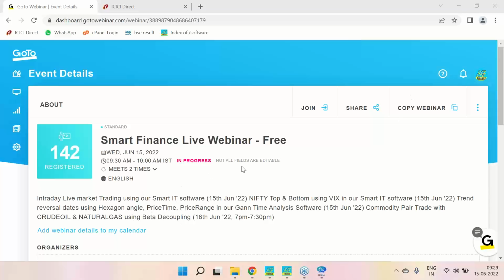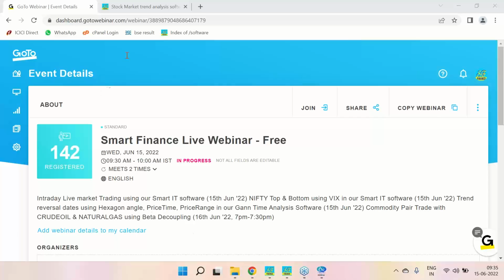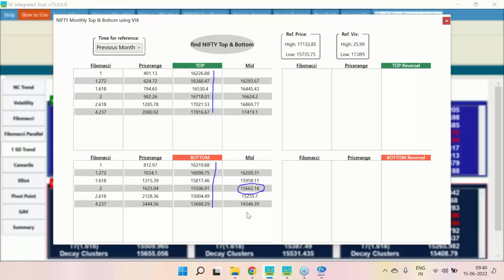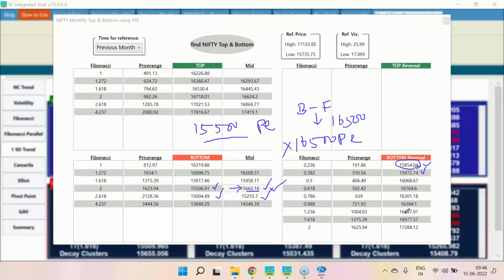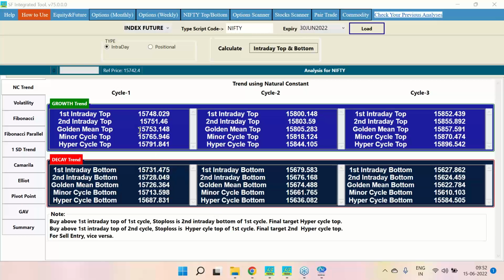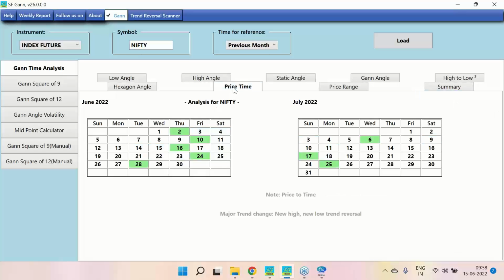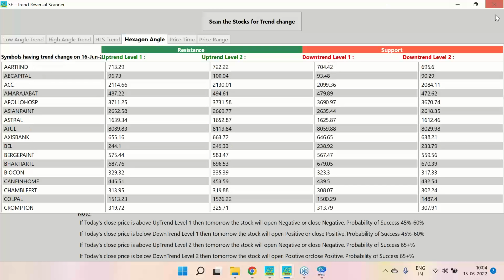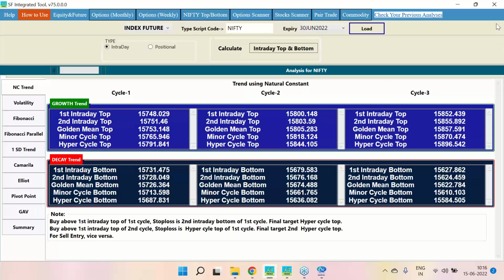Smart IT and Gann time analysis software new features in Live market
i have explained the new feature of our trend analysis software . to Join tomorrows event visit this